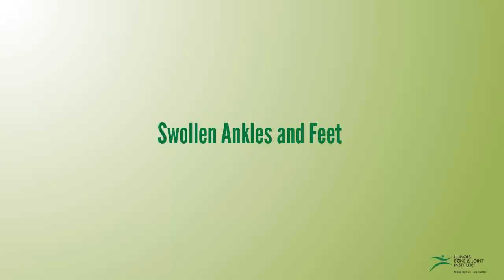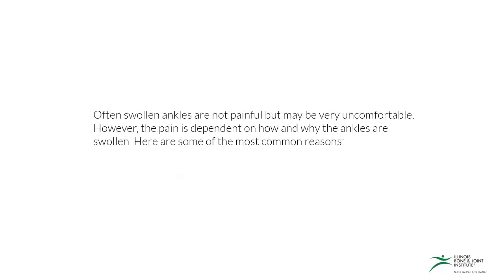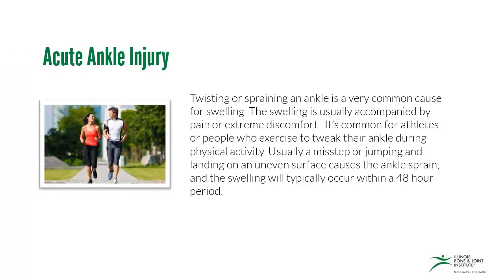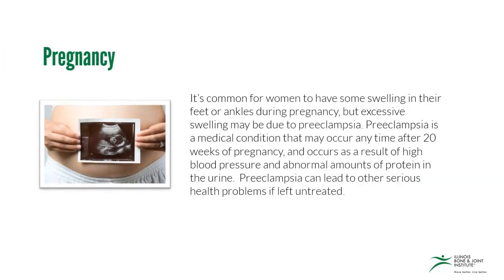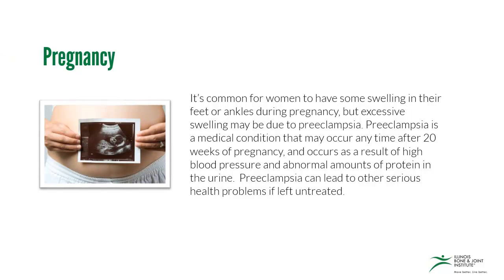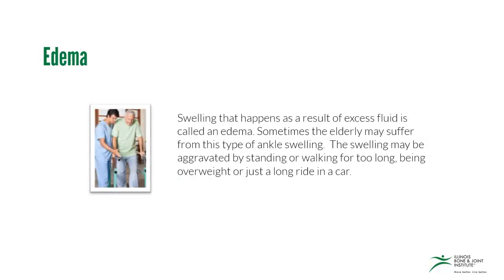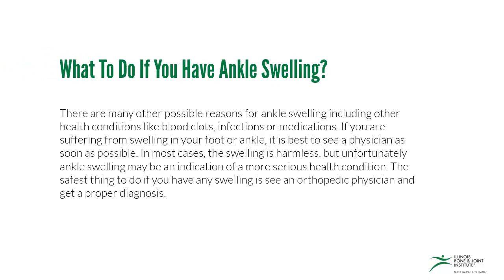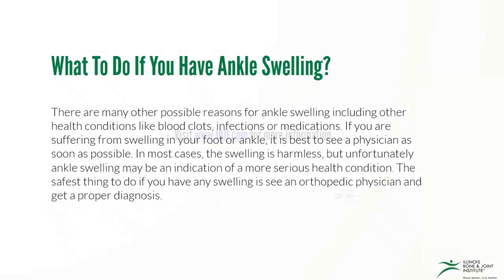Swollen Ankles - Why are my feet swollen?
There are many other possible reasons for ankle swelling including other health conditions like blood clots, infections or medications. If you are suffering from swelling in your foot or ankle, it is best to see a physician as soon as possible.